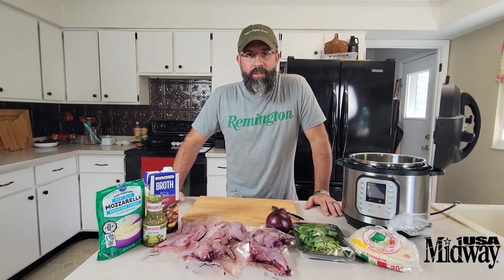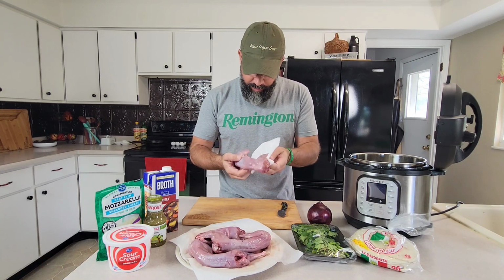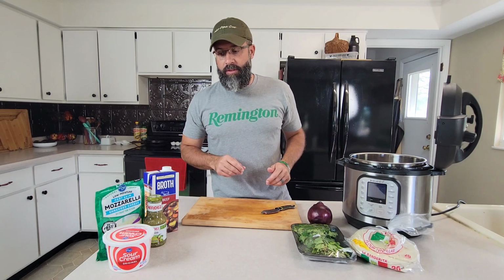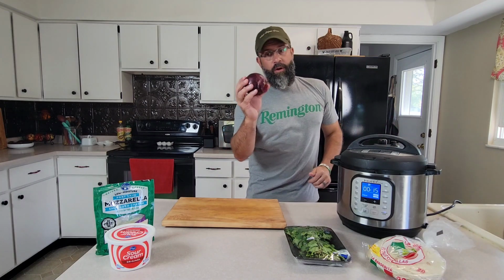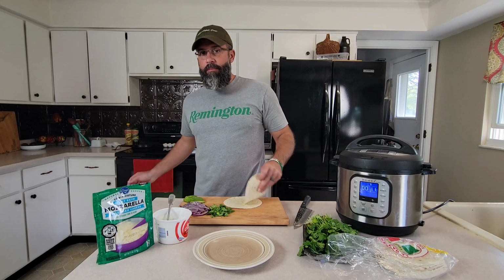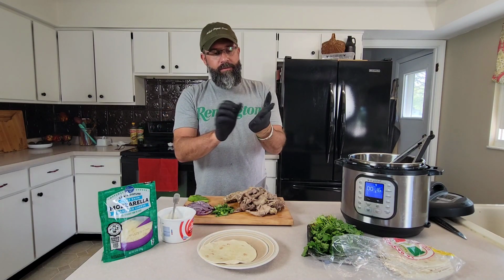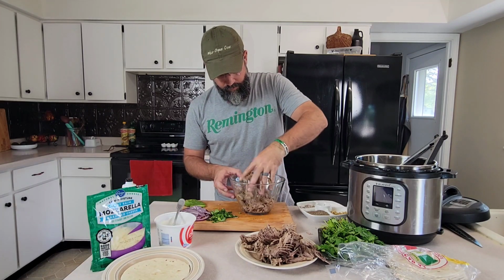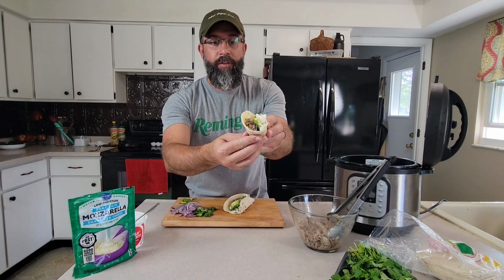Squirrel Verde Tacos Recipe | Wild Game Cook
A good squirrel hunt can be fun for the whole family - and squirrel verde tacos are a delicious way to celebrate the hunt! @wildgamecook shares his recipe for the family to enjoy.

For more exclusive content from Wild Game Cook, visit the Knowledge Center at MidwayUSA.